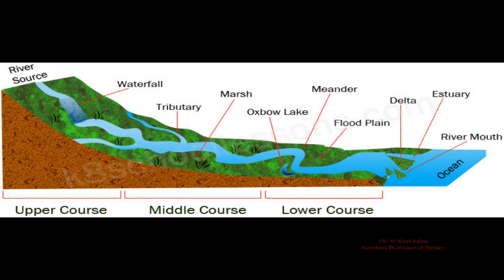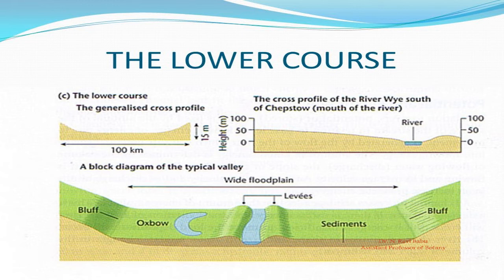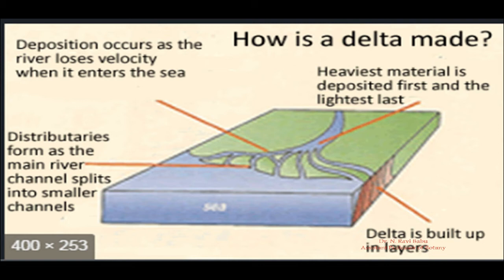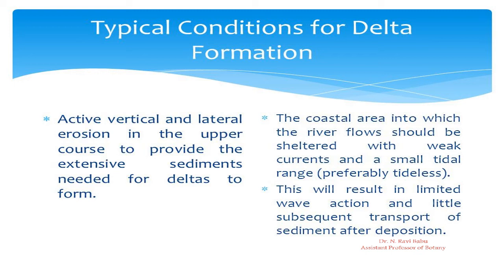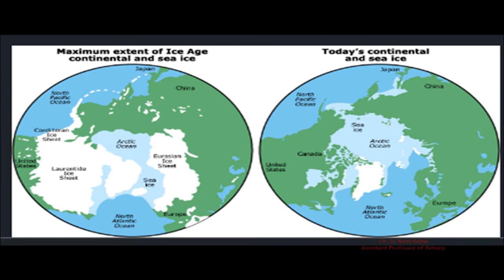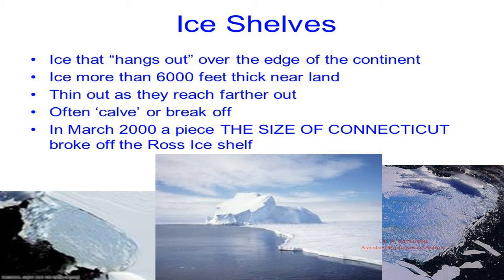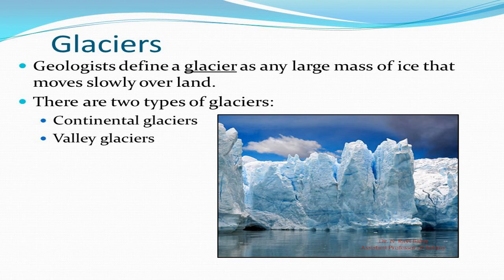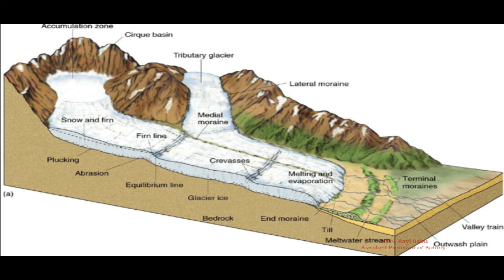Land forms-Running Water and Glaciation|Dr. N. Ravi Babu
This lesson covers the concepts of land forms associated with running water and glaciation respectively.